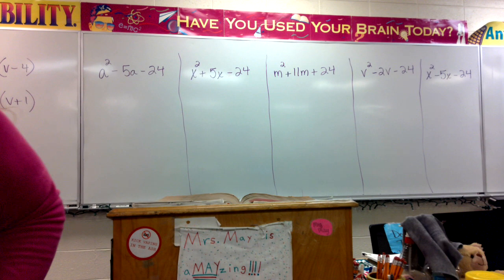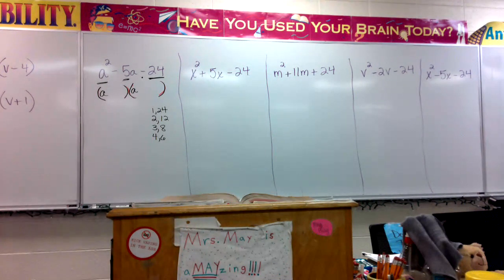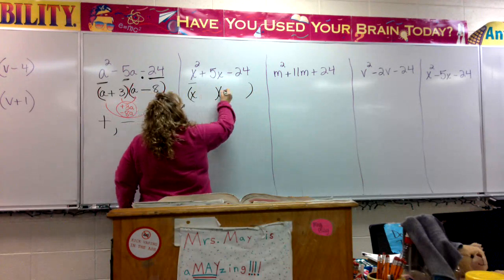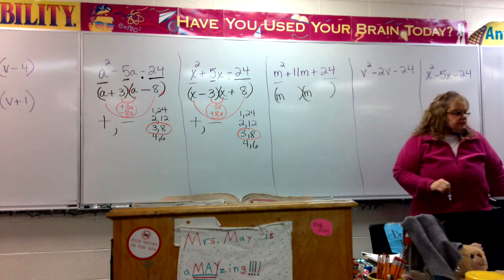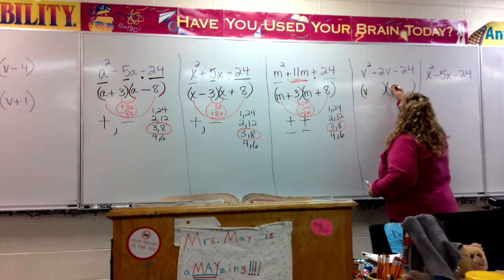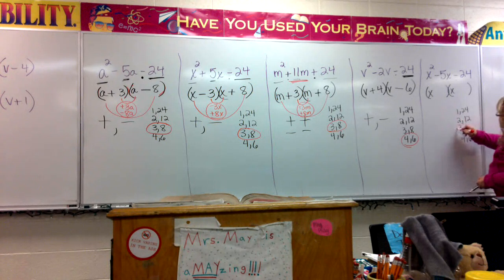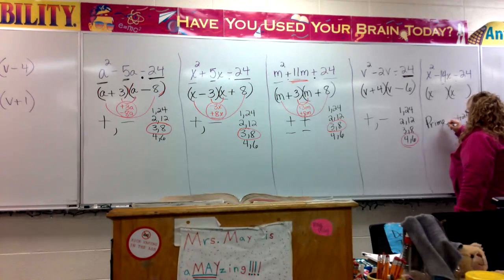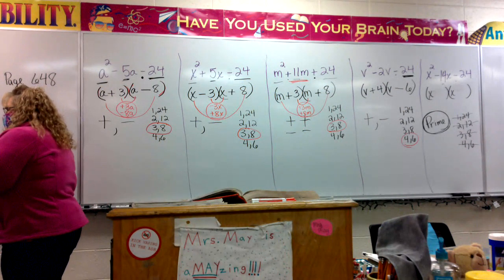November 30, 2020 Algebra I Review of Factoring